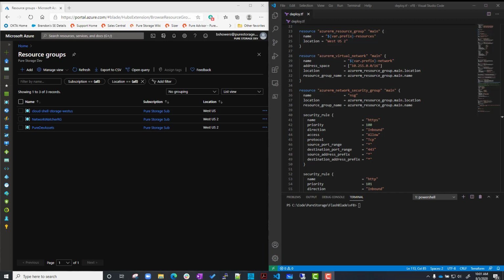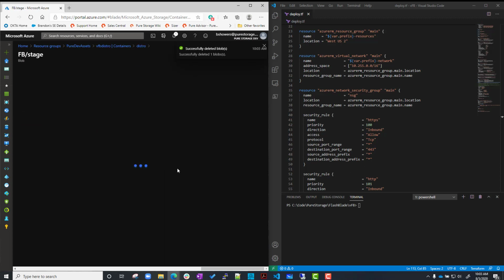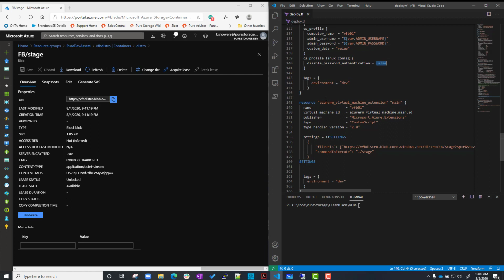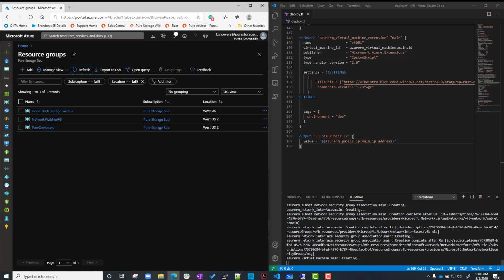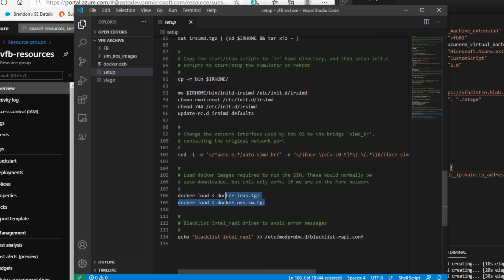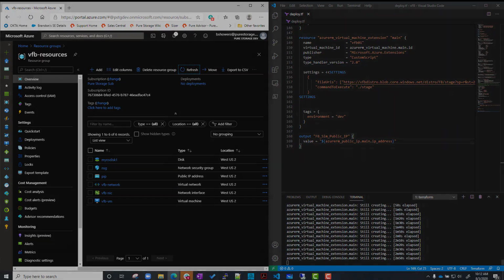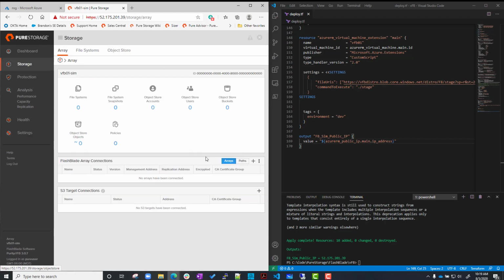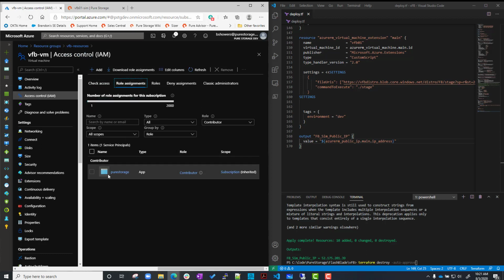How I Automated Deploying a Pure Storage Virtual Flash Blade to Azure using Terraform.